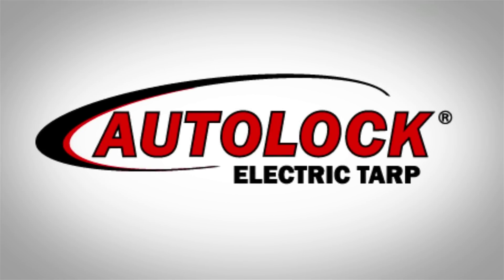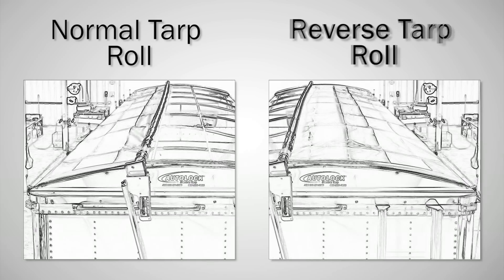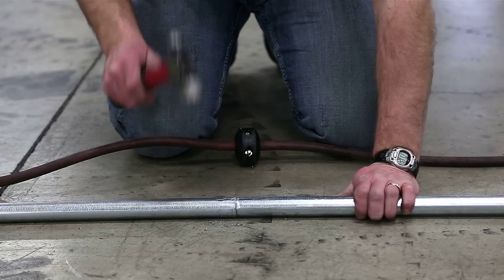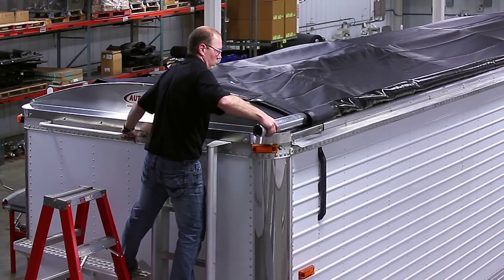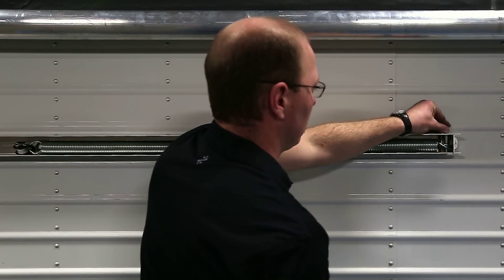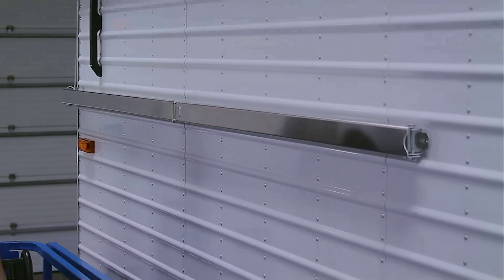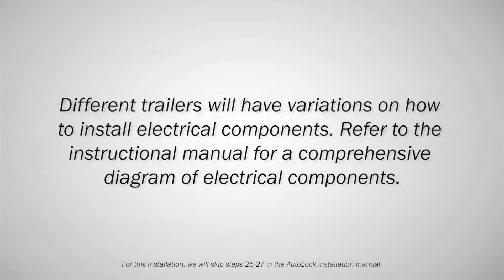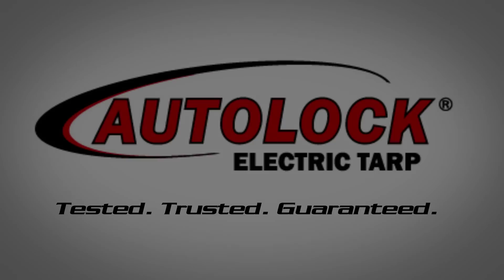AUTOLOCK® Electric Tarp Installation on a Timpte Grain Trailer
For more information on the AUTOLOCK® Electric Roll Tarp, go

Skip ahead:

1. End Cap & Bows  0:22
2. Ridge Straps 1:25
3. Tarp Stop Brackets & Latch Plate 1:45
4. Splicing Roll Tubes & Rivet Holes 3:07
5. Attaching Tubes to Tarp & Setting Rolled Tarp On Box 4:01
6. Preparation & Wrapping Drive Line 5:44
7. Installing Spring Box & Setting Spring Tension 6:25
8. Installing Drive Cartridge 8:56
9. Installing Pivot Mount Bracket 9:12
10. Connecting Motor to Tube 9:30
11. Rear Tube Cap & Tarp Tube Fasteners 10:45
12. Electrical Installation: Agri-Cover's Command 10 11:02
13. Motor Drive Connection, Latch Plate Guard Install & Test Tarp Operation 12:23

Check out how to install Agri-Cover's AUTOLOCK® Electric Roll Tarp onto your system.

You can trust the AUTOLOCK® electric roll tarp system to cover heaped loads even in windy conditions. The AUTOLOCK® electric roll tarp system is designed for semi grain trailers and pup trailers from 18' to 53' long. Cover your profits every step of the way with an AUTOLOCK® Electric Roll Tarp by Agri-Cover.

There have been revisions to the installation.